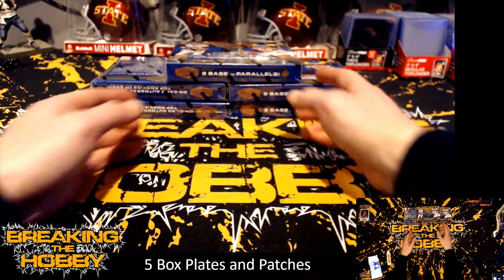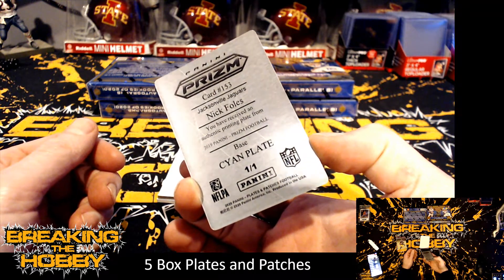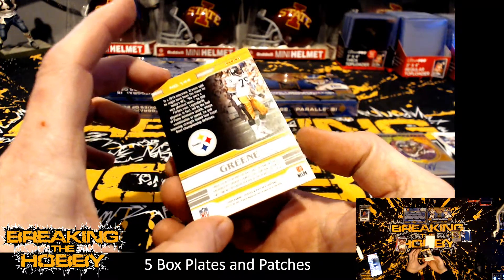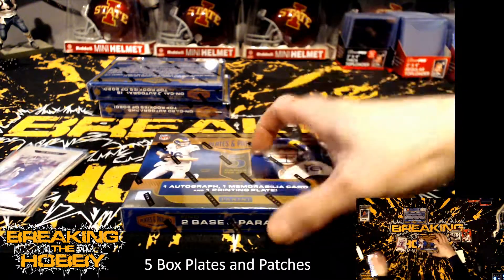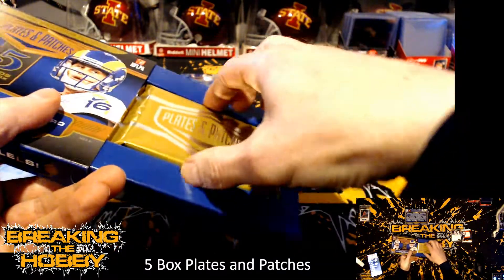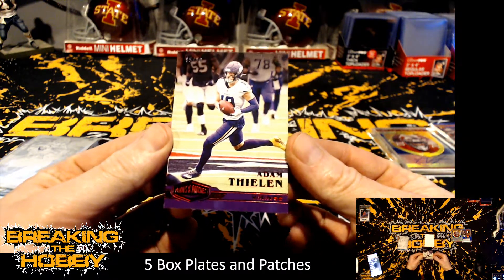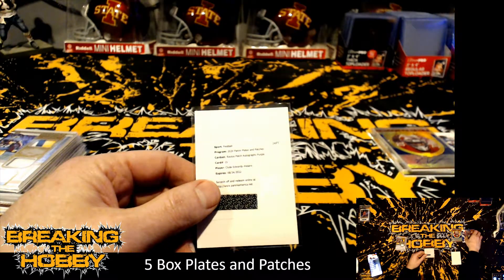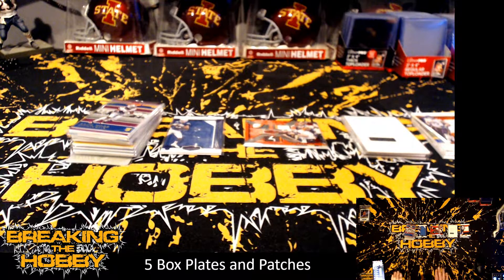Patches and Plates 5 Boxer